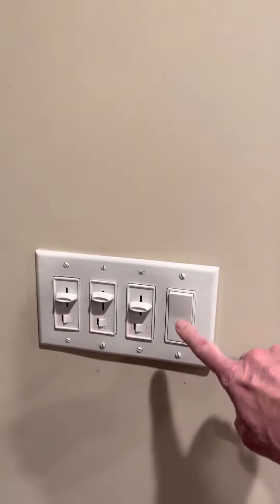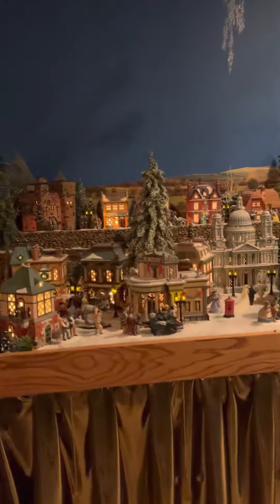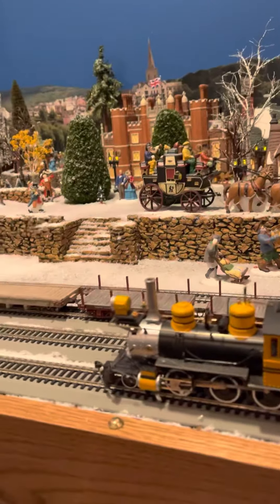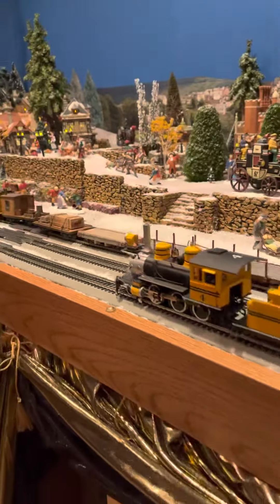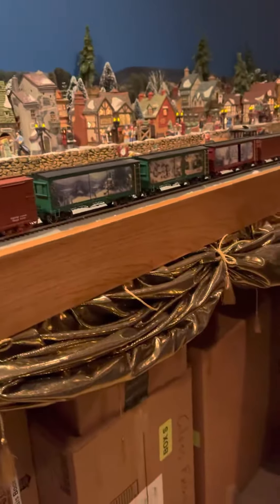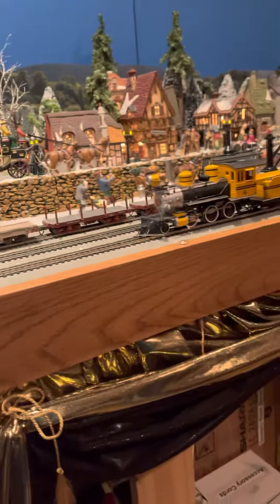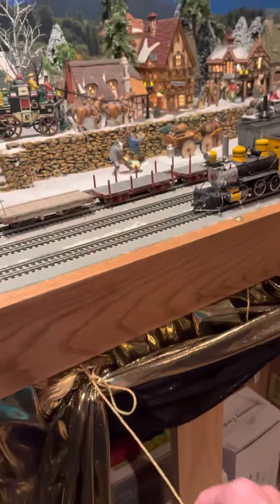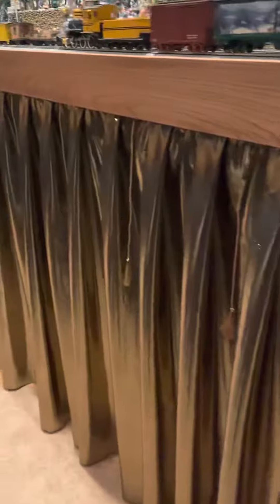Features I created for my village table and storage.